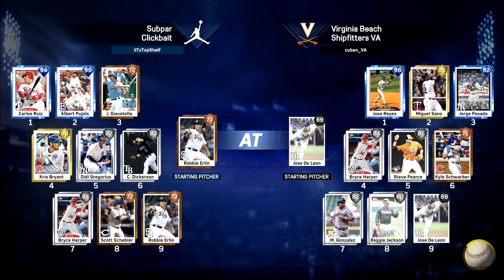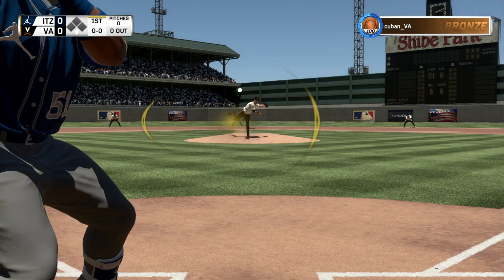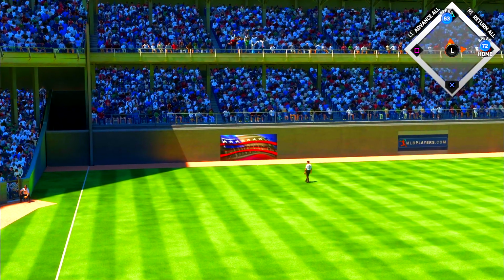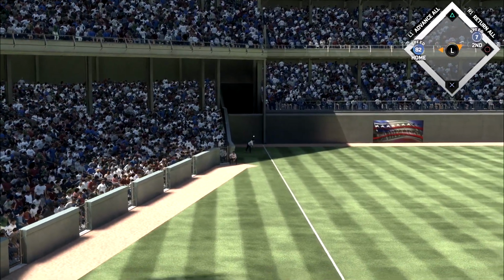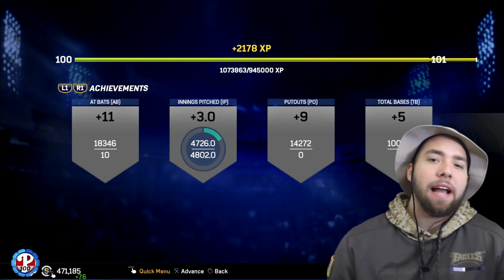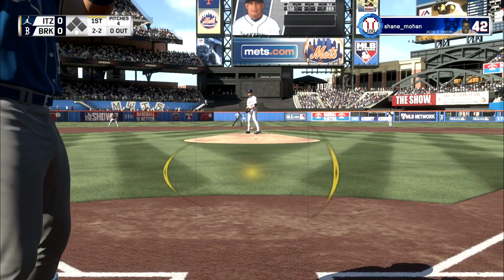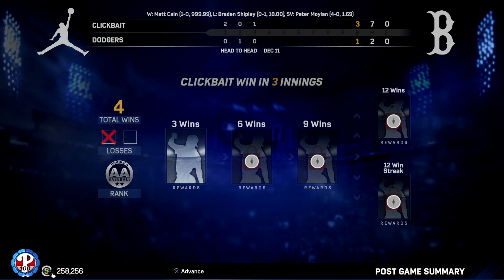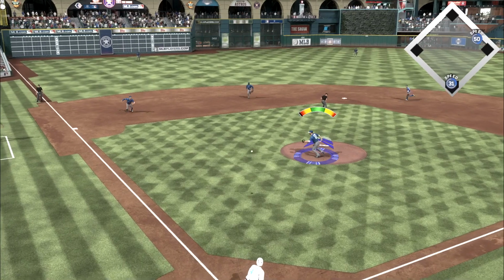20-Inning BR game? Cant Adjust Lineup Challenge! MLB The Show 17!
I must be live on stream for you to sign up!  My videos & streams are 100% free to the public.  If you'd like to become a sponsor though.. For $4.99 a month you will have access to custom badges & emojis for the chat, sponsor only tournament entries, Co-op gameplay with me, Giveaway entries, moderator status when needed, and many more VIP access options that open in the future!

*iPhones do not have sponsor as a visible option, you must sign up through a desktop or android phone & once signed up, you'll have your badges & emoji access!*

-Check out Monsterdcat: MONSTERCAT.COM